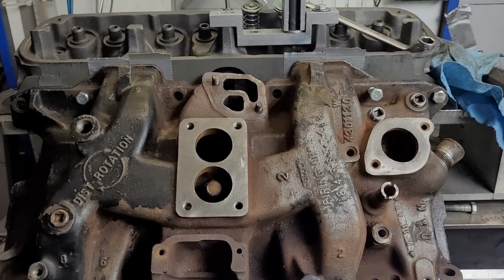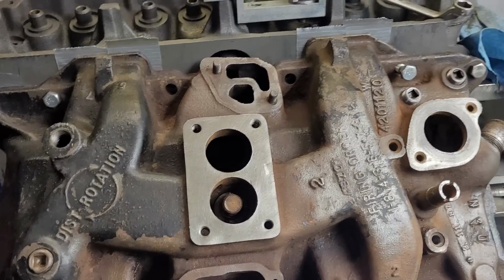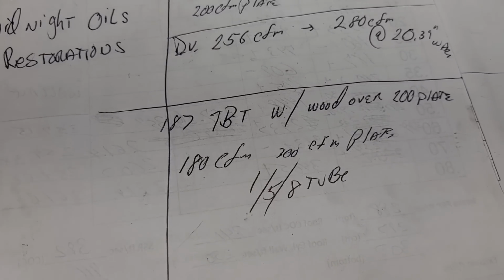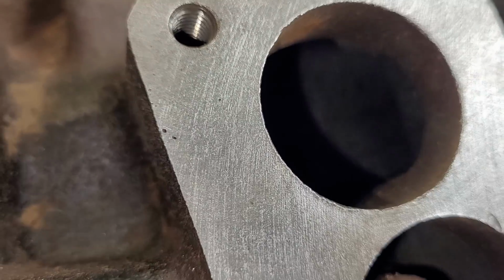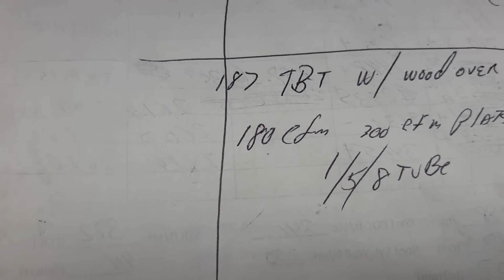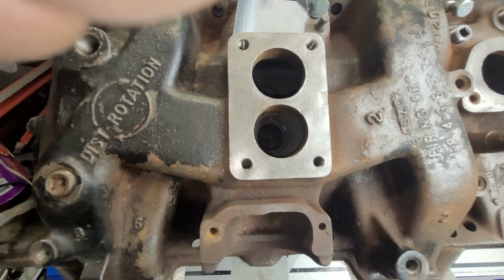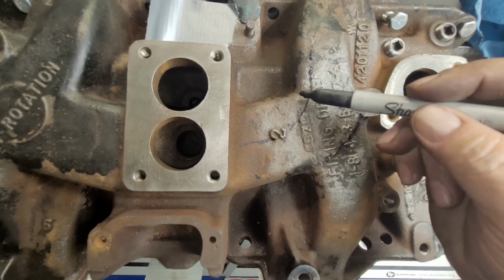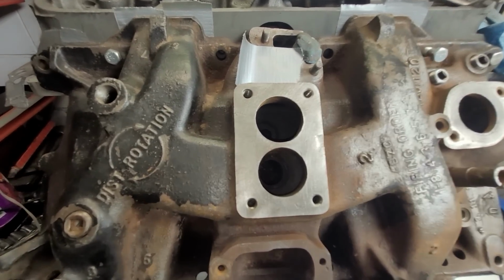David Vizard, Uncle Tony's Garage, Unity Motorsport, Mission Impossible. The pig iron manifold.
First look at the 2 barrel dual plane intake for the Mission Impossible project.